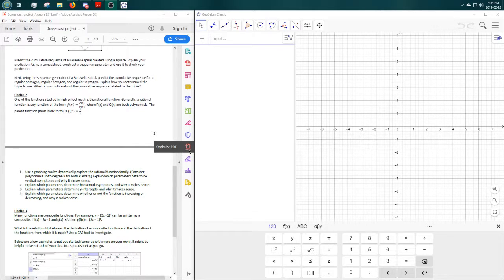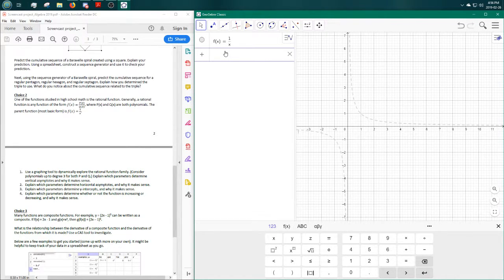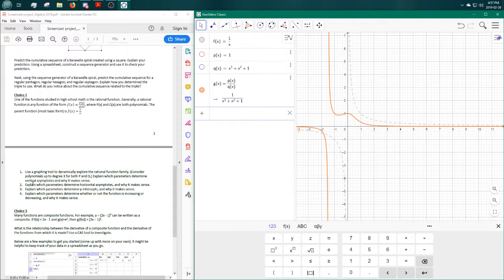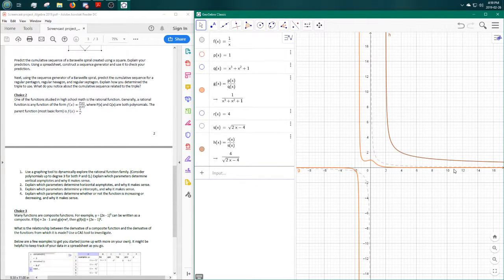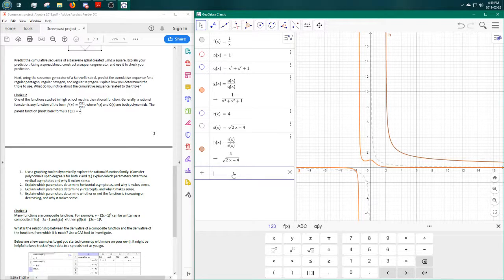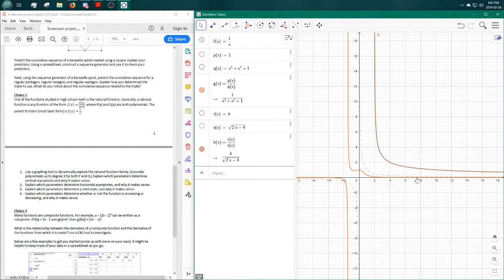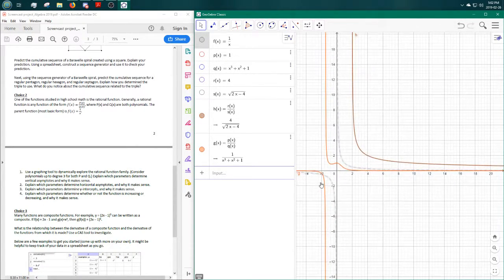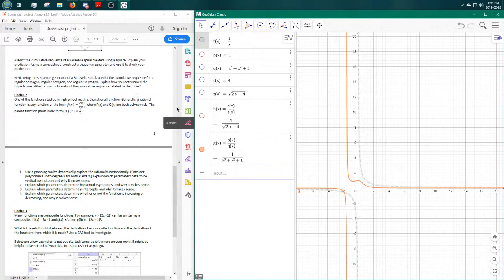How I use techonolgy to answer rational function questions